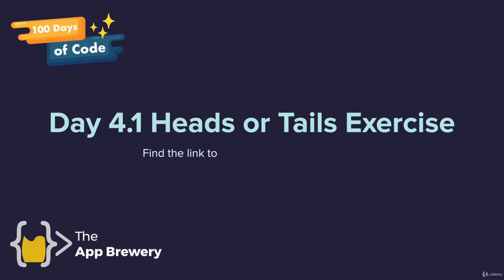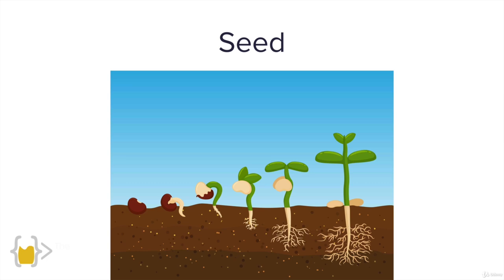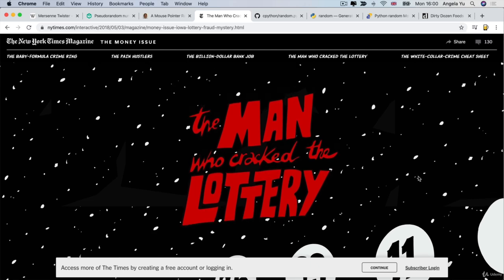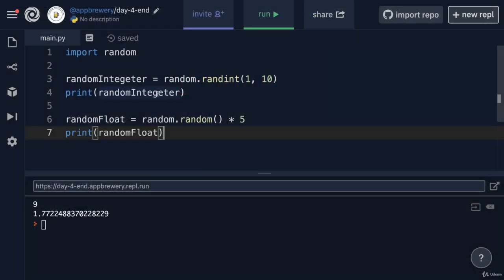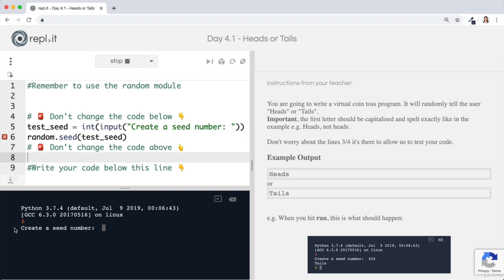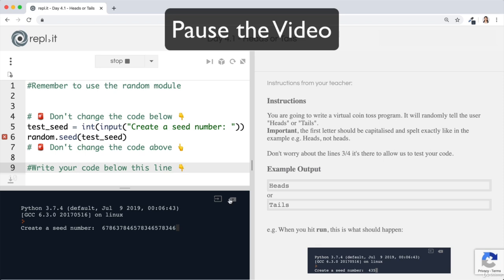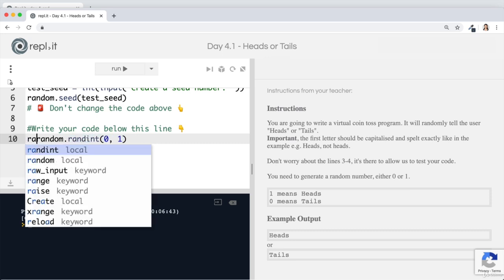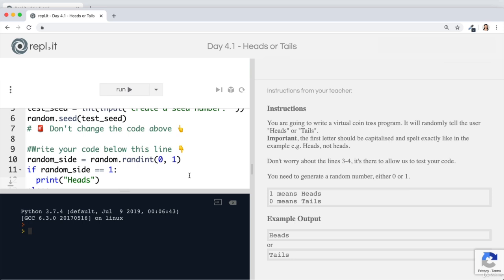DAY 4: Exercise 1: Random Exercise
Welcome to Day 4, Exercise 1 of the 100 Days of Coding Challenge with Python! 💻
In this exercise, we’ll put into practice what we learned about Python’s random module — by building a fun and simple coding challenge that uses randomness in creative ways.

👉 In this video, you’ll practice:

Using random.randint() and random.choice() effectively

Applying randomness to solve coding problems

Strengthening your understanding of Python fundamentals through hands-on coding

🎯 Goal: By the end of this exercise, you’ll feel more confident using the random module to add unpredictability to your Python projects — a key skill for games, simulations, and more!

🚀 Join the challenge